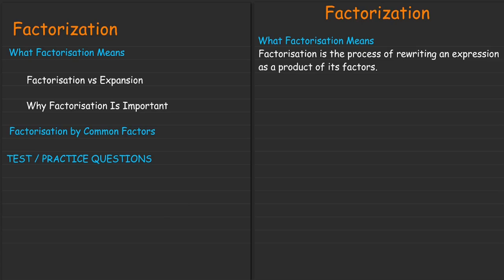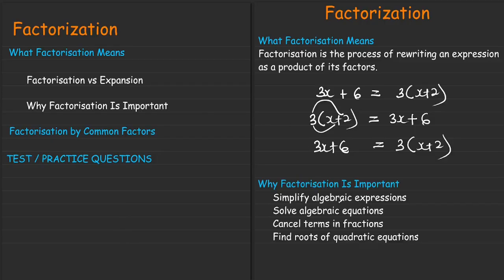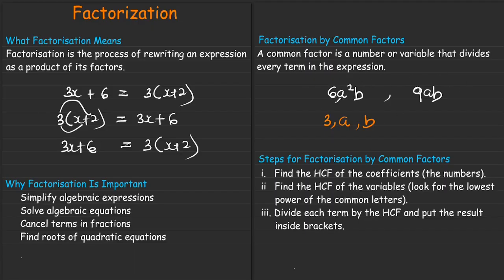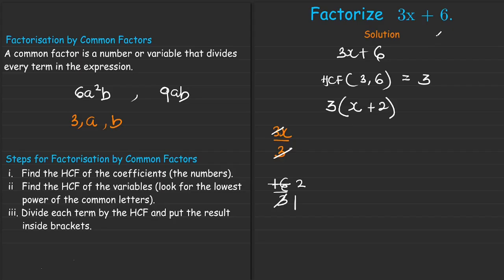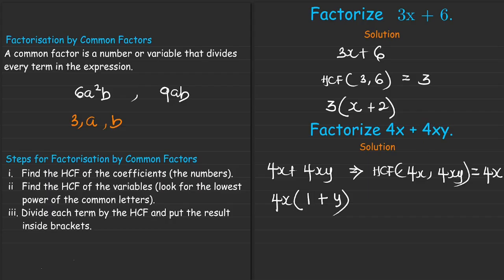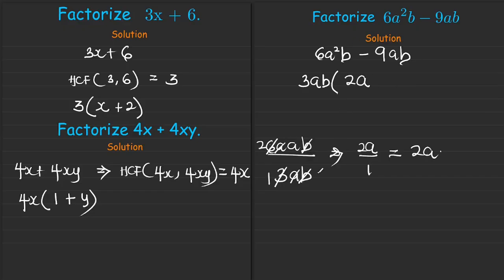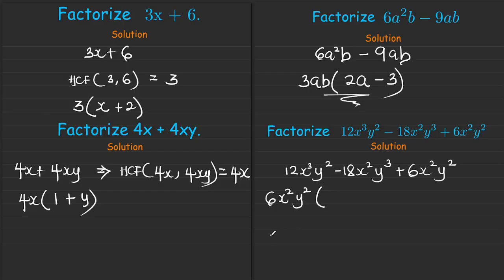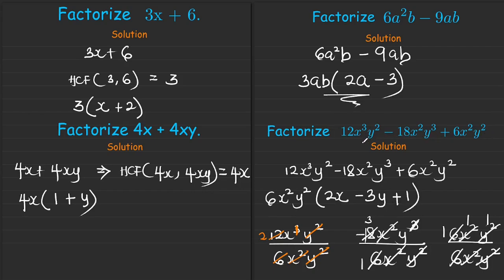What is Factorization? | Factoring by Common Factors (Step-by-Step)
In our last lesson, we learned how to expand brackets. Today, we are learning the exact opposite: Factorization! 🧬

What is Factorization? Factorization is the process of breaking an expression down into a product of its factors. It’s like taking a finished building and figuring out which "bricks" were used to build it.

By the end of this video, you will be able to spot common factors instantly and "un-expand" expressions with ease!

Quick Challenge: Can you factorize 4x + 12? 🧠 Find the highest common factor and put your answer in brackets below! If you missed our video on Expanding Brackets (the opposite of what we did today), watch it